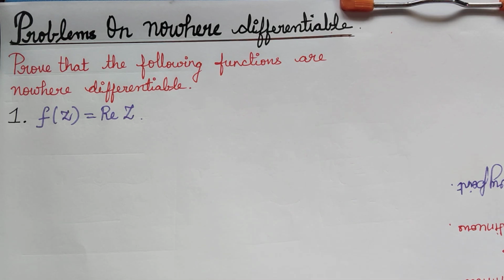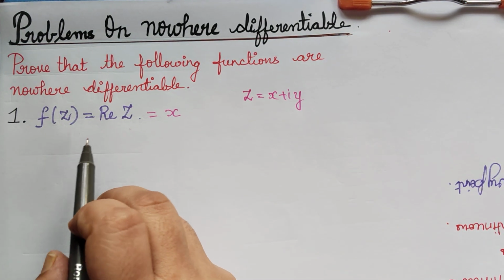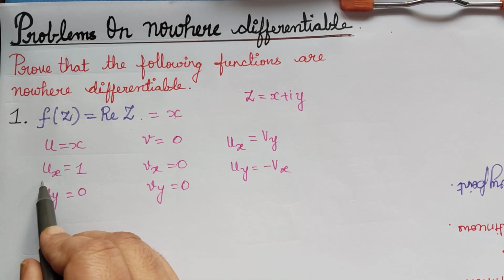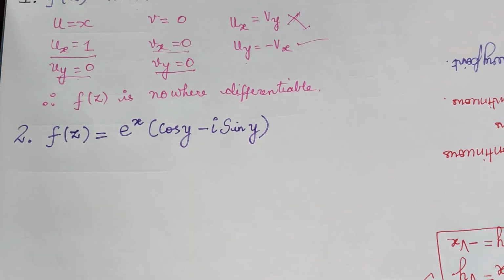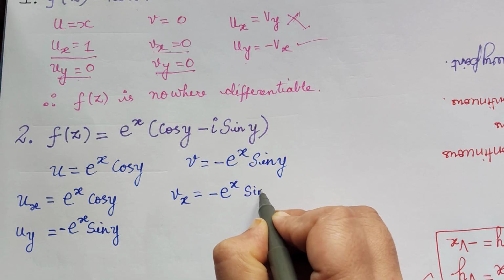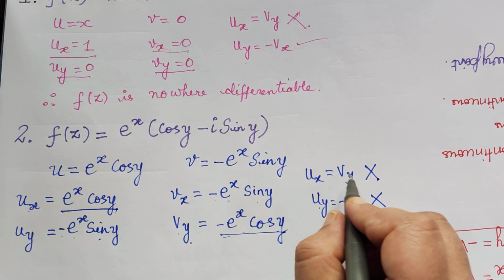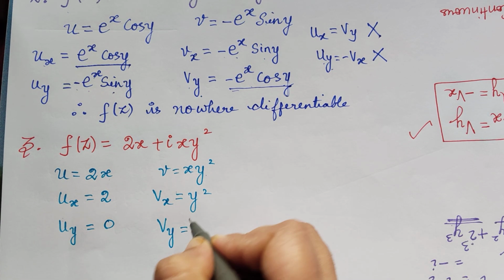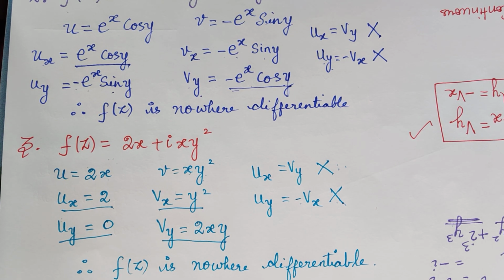Nowhere differentiable | complex analysis